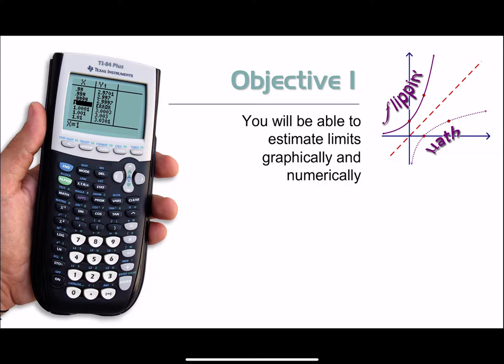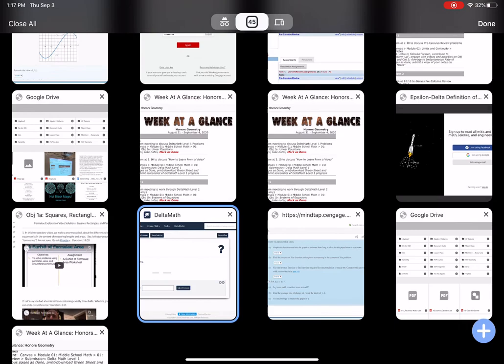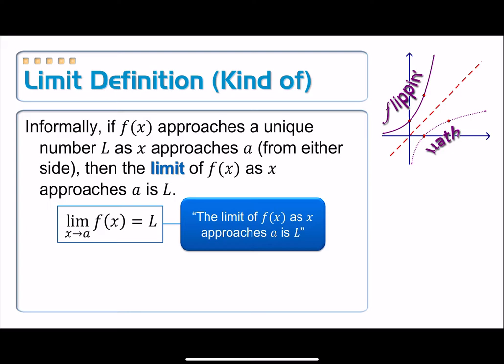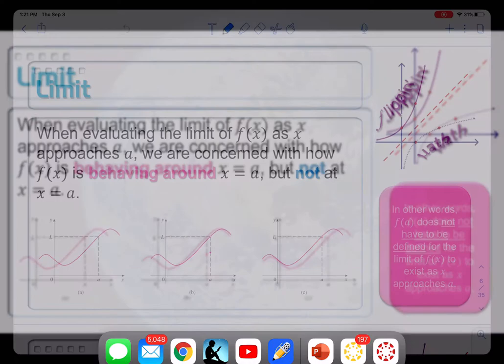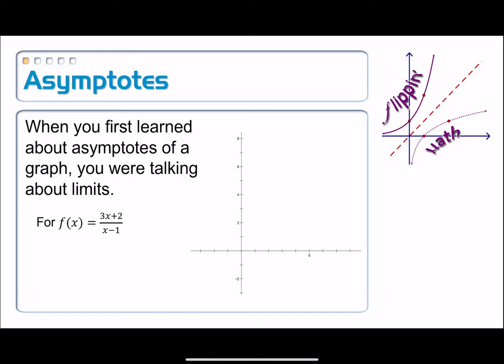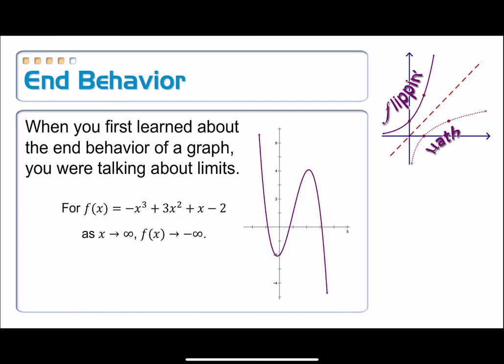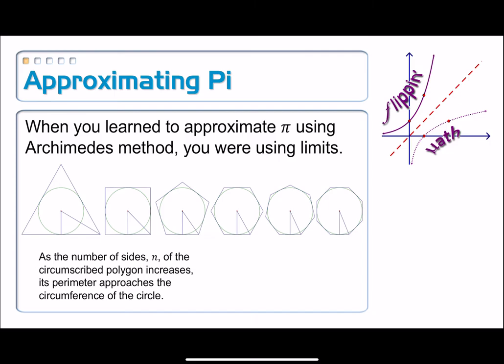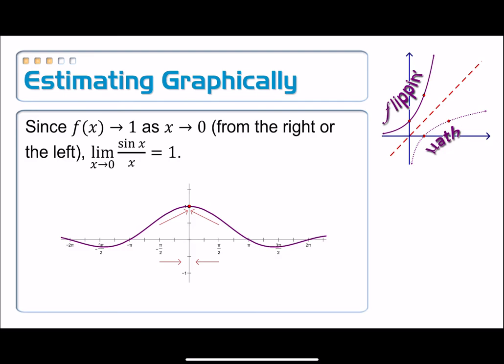2-2: Finding Limits, 01b